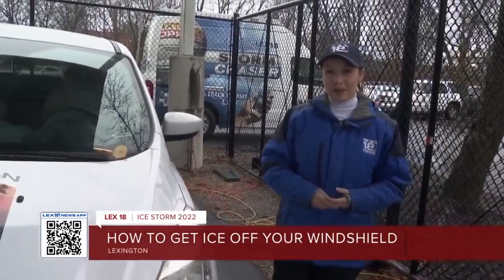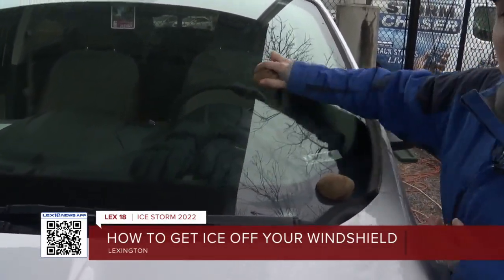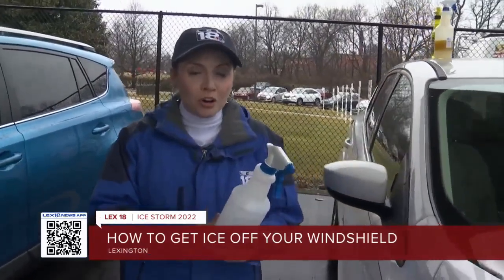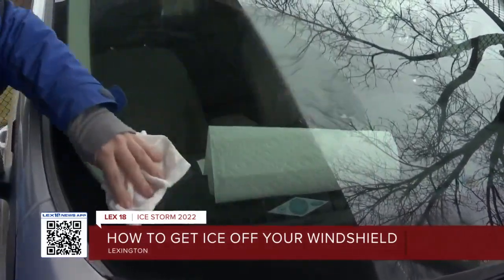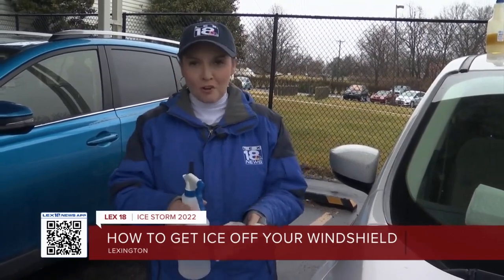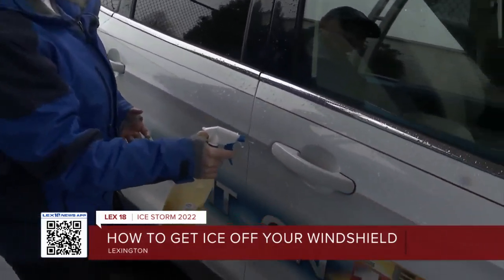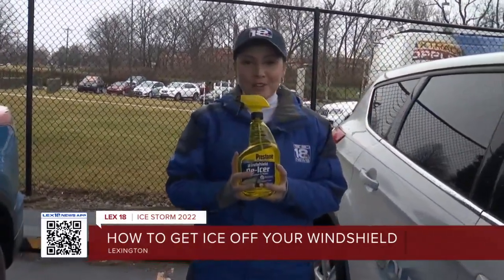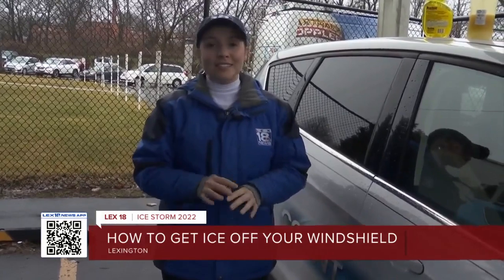How to get ice off your windshield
Evelyn Schultz shows us how to get ice off the windshield of your car.